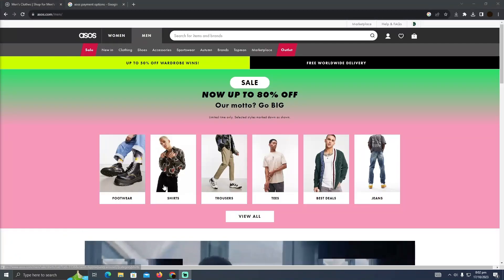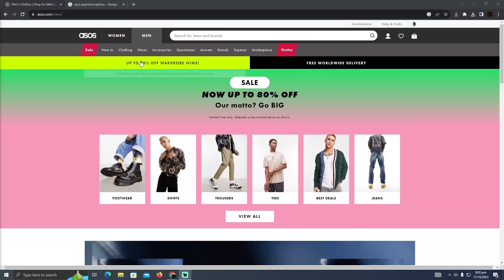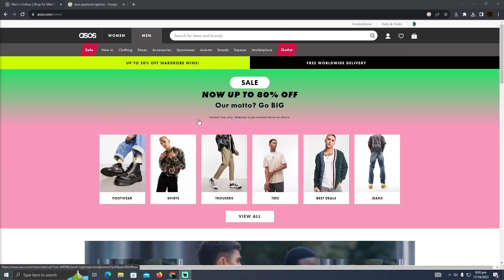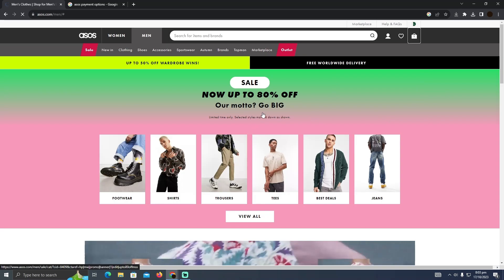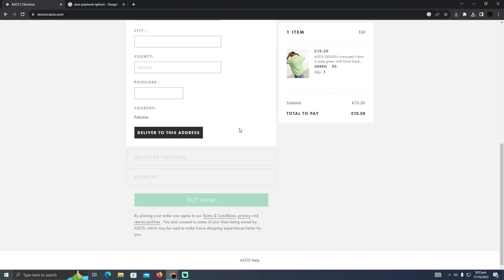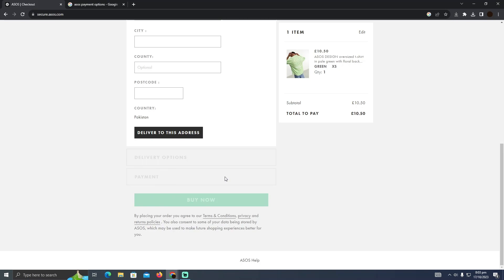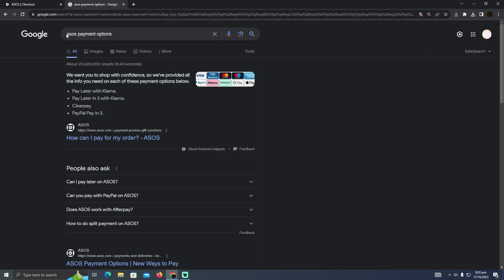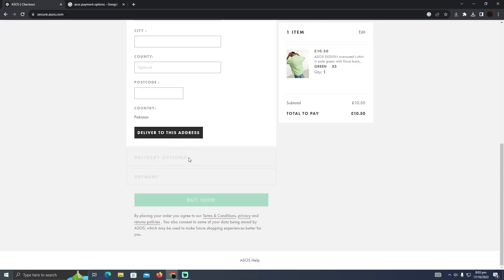HOW TO USE CLEARPAY ON ASOS 2025! (FULL GUIDE)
Welcome to our comprehensive guide on how to use Clearpay on ASOS! If you're eager to enhance your shopping experience and master the art of smart payments, you're in the right place

0:00 INTRO
0:04 TUTORIAL